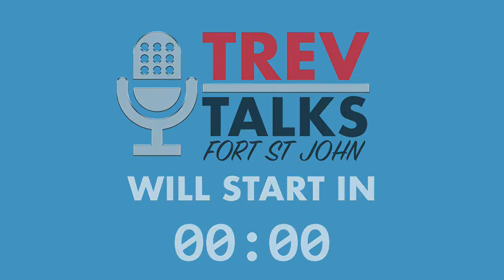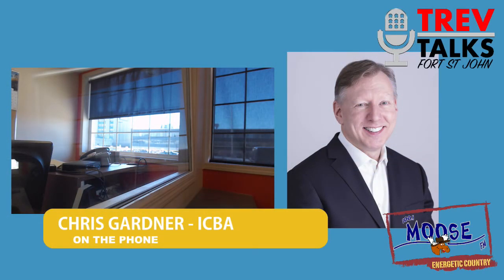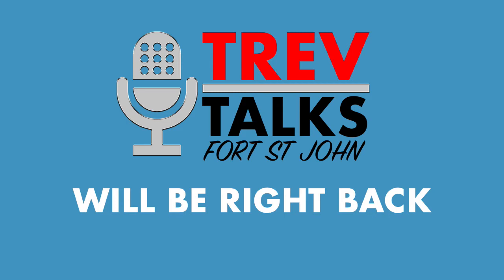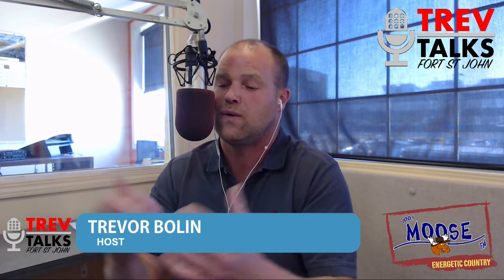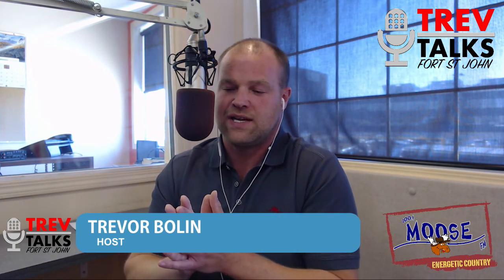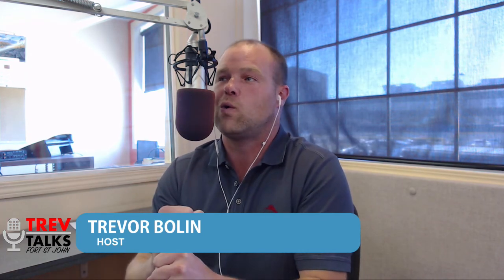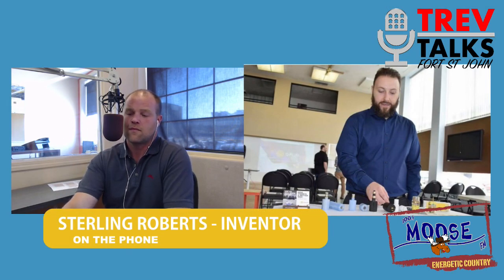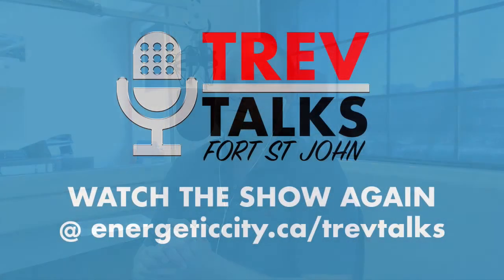Trev Talks - July 6 2018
Trevor Bolin talks with Chris Gardner of the ICBA about proportional representation.  Trevor also talks with Sterling Roberts a local inventor working to develop the Q-Plug.